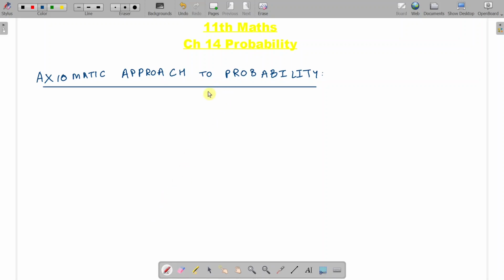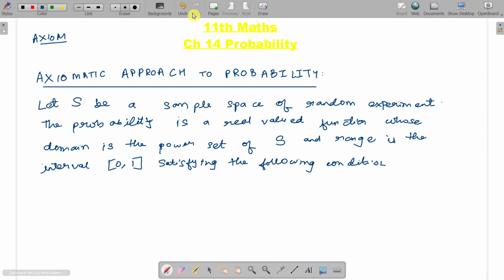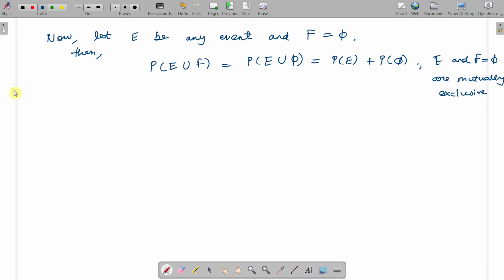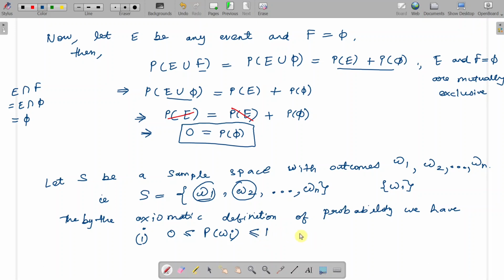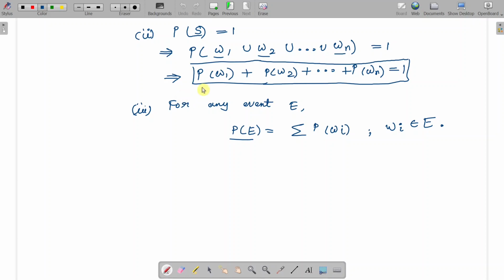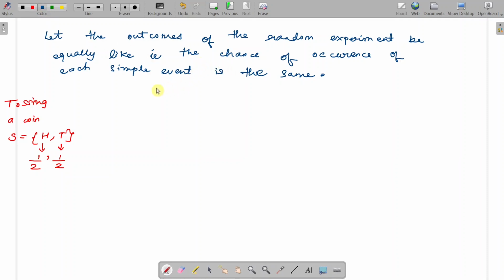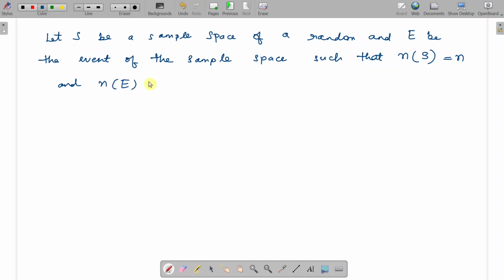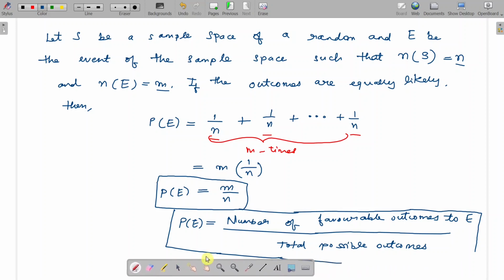11th Maths | AXIOMATIC APPROACH TO PROBABILITY (part 1) | Ch 14 Probability | NCERT